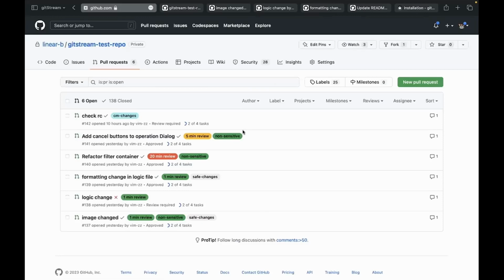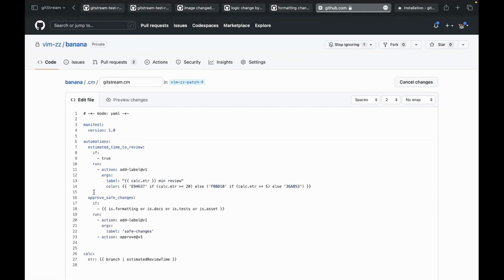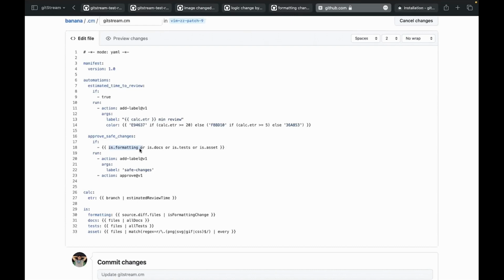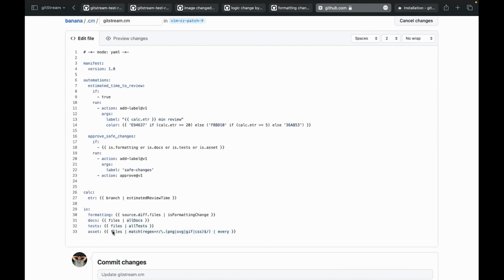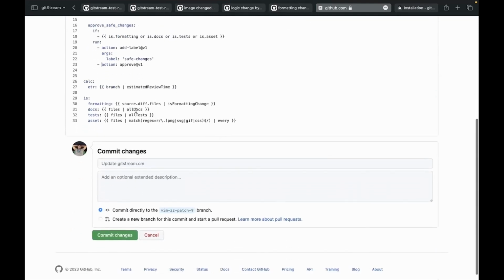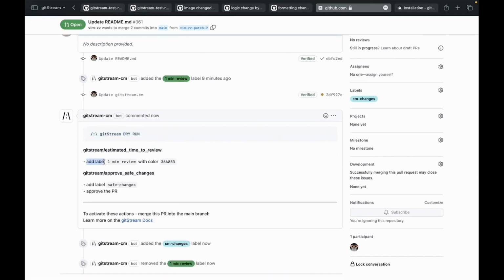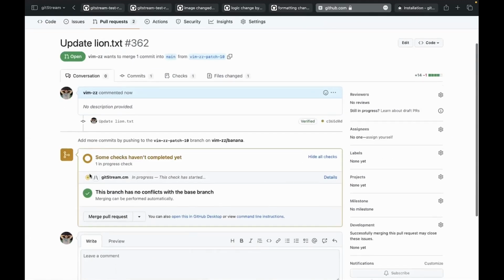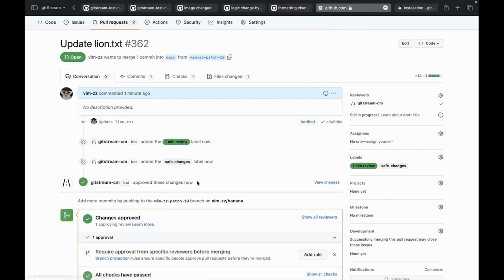gitStream Worshop: How to Apply a Rule - Approving Safe Changes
Developer workflow automation is the key to scaling efficiency and improving your developer experience. gitStream is a new tool that allows engineering teams to apply custom workflow automations that classify and route your pull requests.

In this clip, learn how you can use gitStream to automatically approve safe PRs.